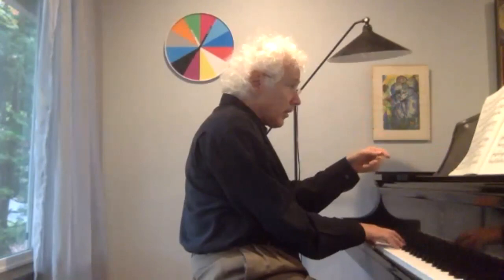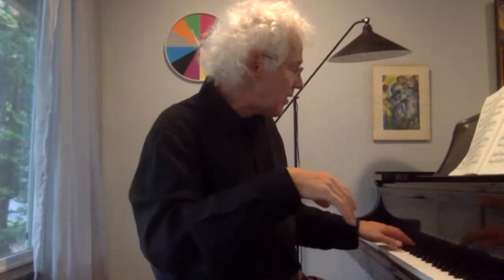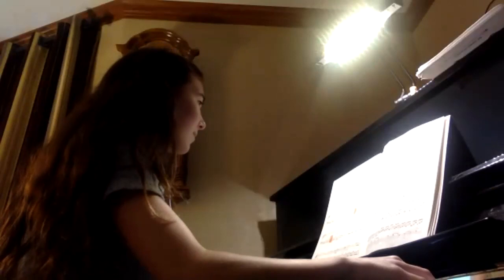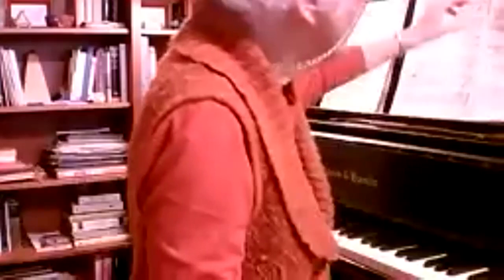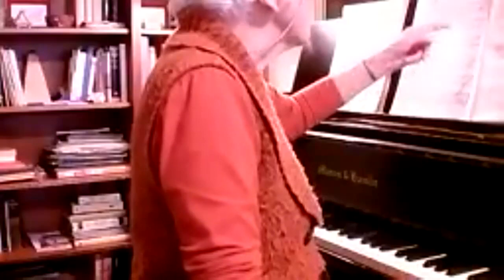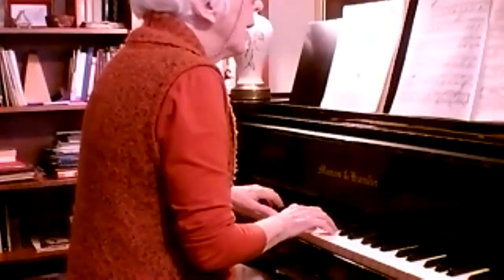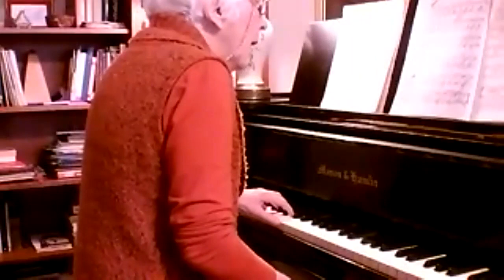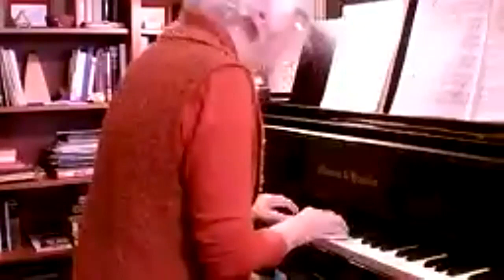Dr. Thomas Otten - "How Do I Get My Student to Sound Artistic?"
Presentation for the Linn-Benton District of OMTA, October 13, 2020